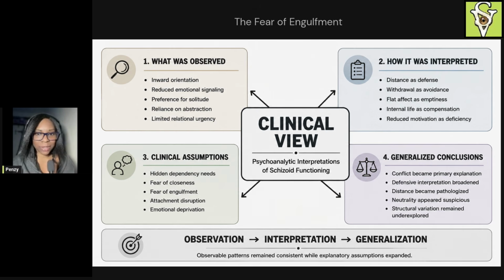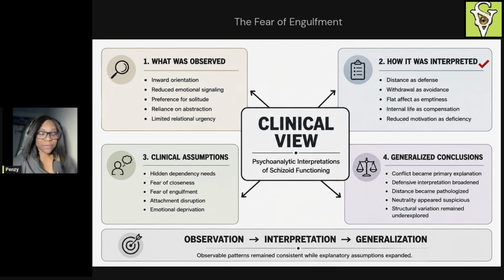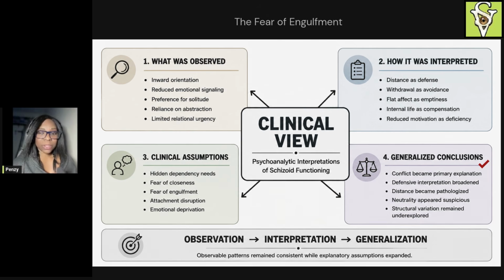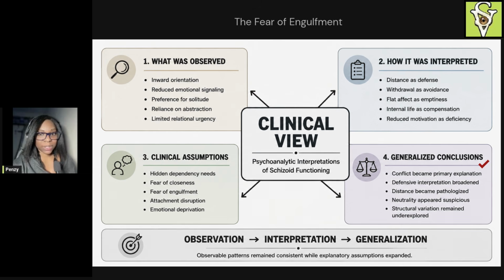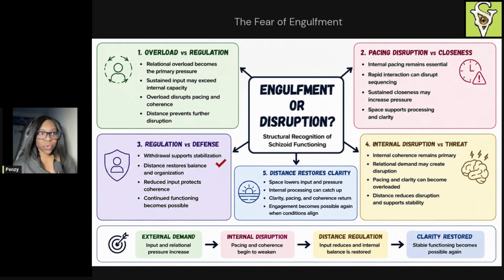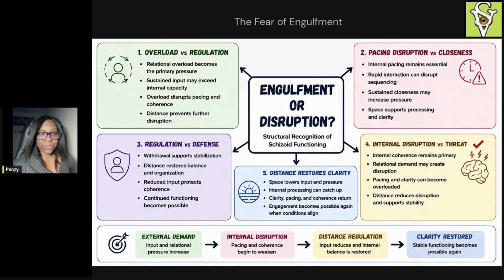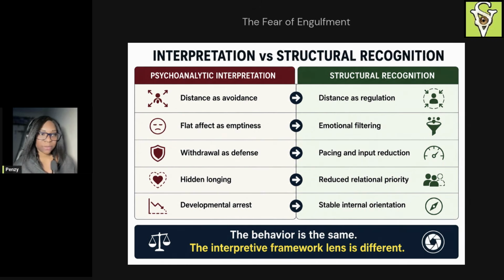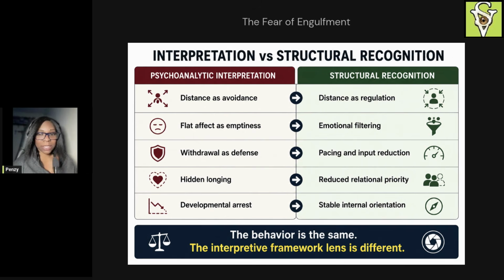Fear of Engulfment or Internal Disruption? The Difference Matters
This video explores the "Fear of Engulfment" from both a clinical and schizoid functioning perspective. We contrast observable behaviors with interpretive explanations, discussing concepts like overload, disruption, and regulation, offering a nuanced view of schizoid personality disorder. We also differentiate between psychoanalytic interpretation and structural recognition in understanding these personality disorder patterns.

Timestamps:

00:00  Introduction
00:48  Clinical Observation and Interpretation
08:51  Internal Organization vs Fear-Based Models
17:13  Structural Reframing of Schizoid Functioning
20:13  Conclusion